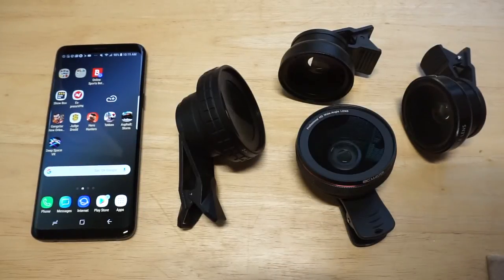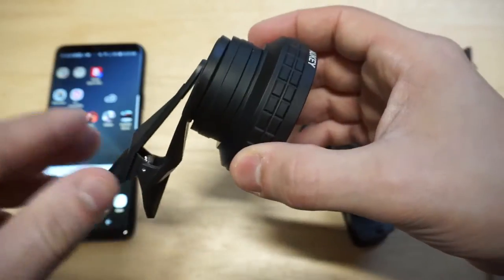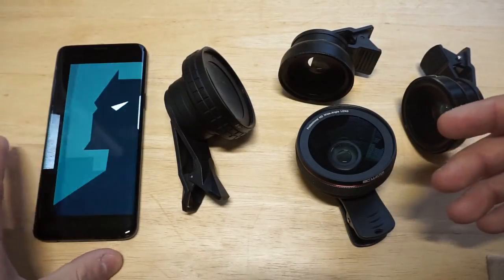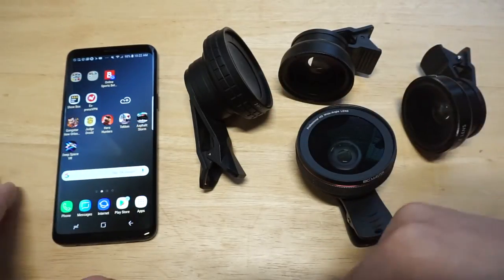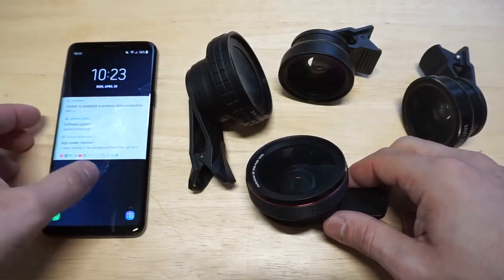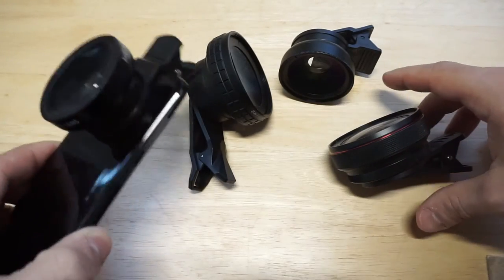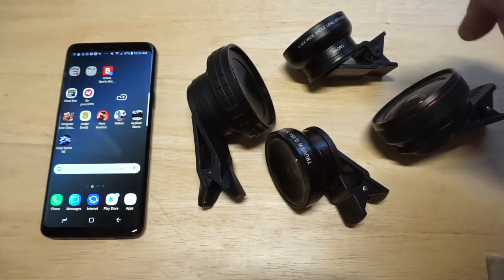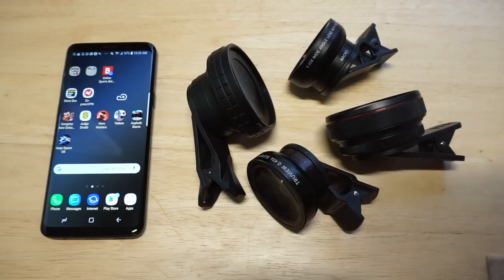Best Fisheye Lens For Galaxy S9 / S9 Plus - Fliptroniks.com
1. Aukey Lens
2. Xenvo Lens
3. BC Master Lens
4. Zoetouch Lens

If your looking for the best fisheye lens for galaxy s9 / s9 plus check out our above listed picks!